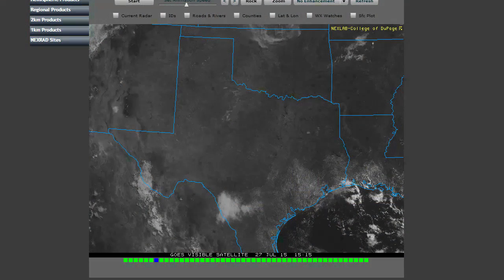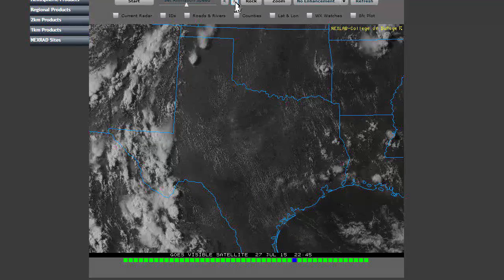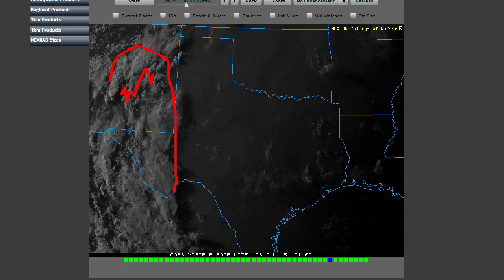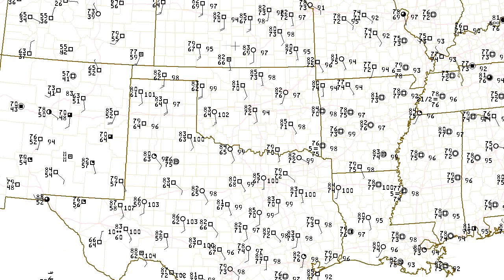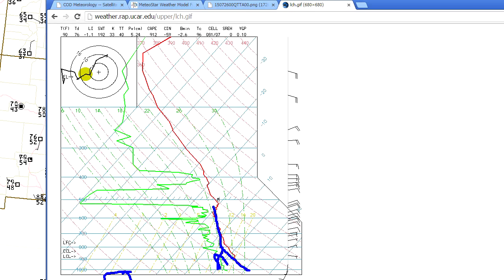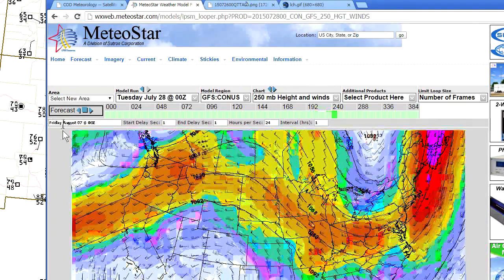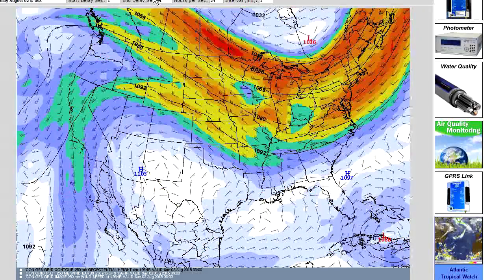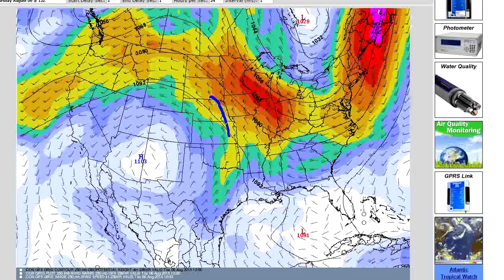Texas Weather - 7/28/2015 - it's still summer, trip to athens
Tim Vasquez (former Air Force meteorologist) breaks down what's going on in Texas piece by piece.

Are you in Texas and work at a facility or factory we can check out, or do you have an interesting job?  I'd like to get some video for this series showing what you do, no matter how unusual.